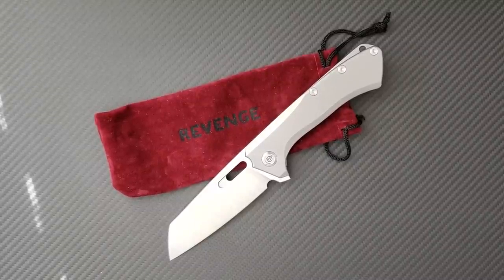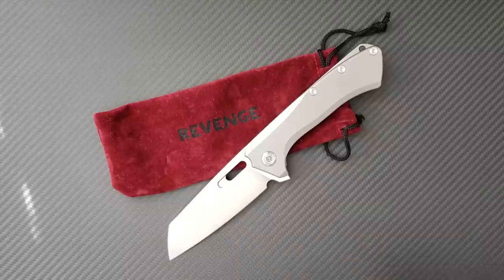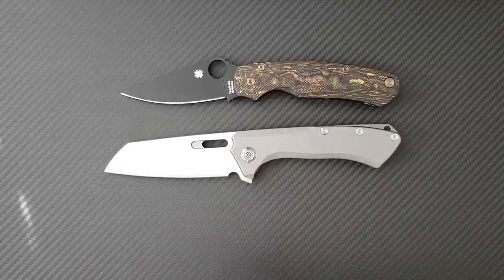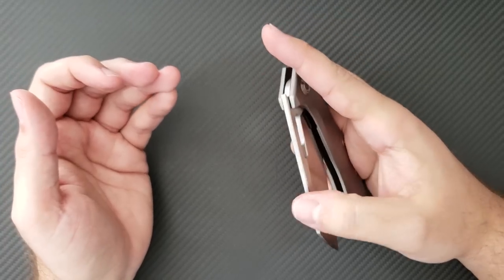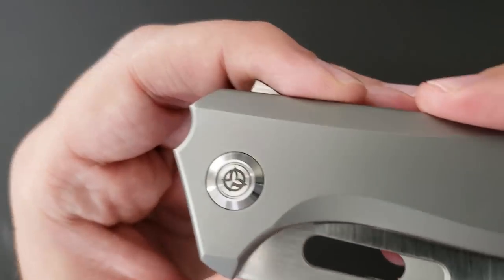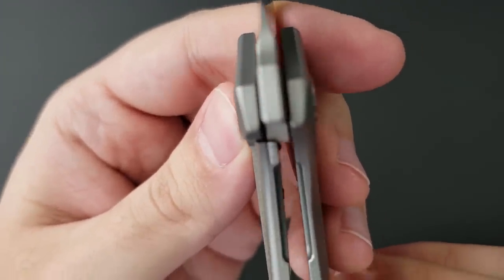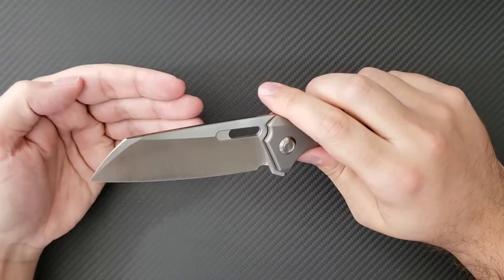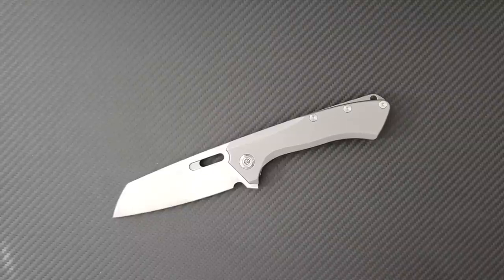PMP Revenge Knife Consult -- A Knife Best Served Cold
My thoughts on the PMP Revenge.  I expected a silly, oversized, thick knife.  What I got was an EXCELLENT cutting tool.